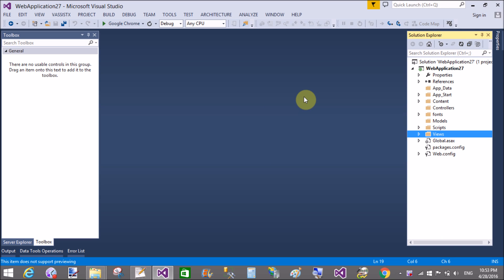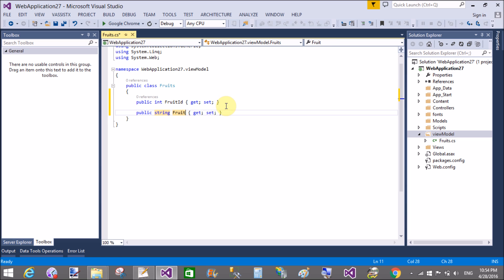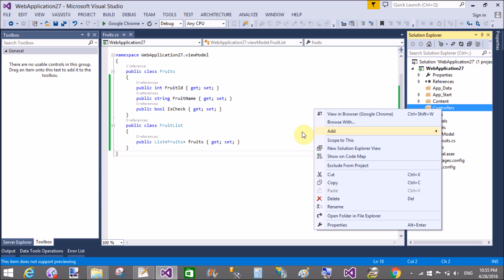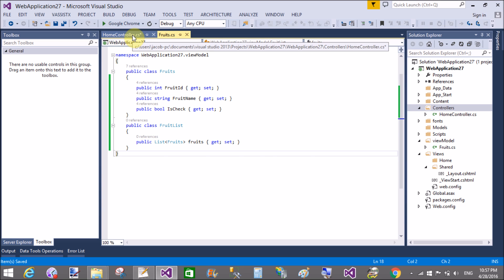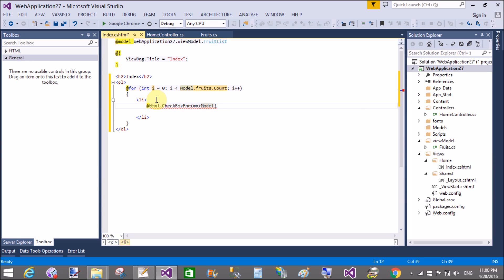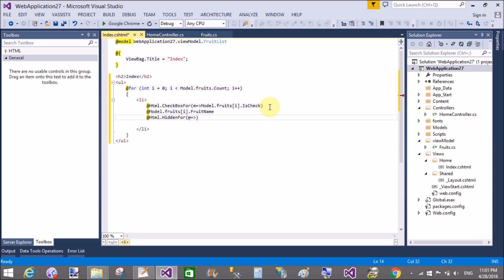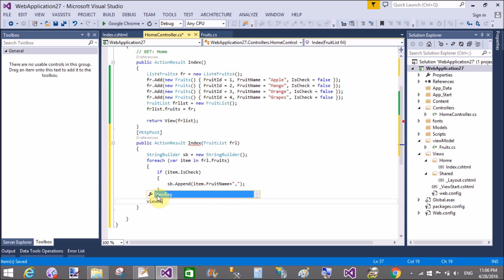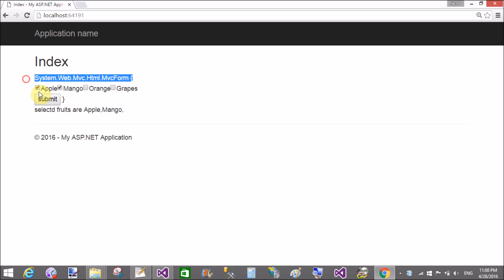Get the Checked Item from CheckBoxList in ASP.NET MVC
In this ASP.NET MVC Tutorial, i will teach you, how to bind checkbox list in ASP.NET MVC. How to get selected item of checkbox list in viewbag object.